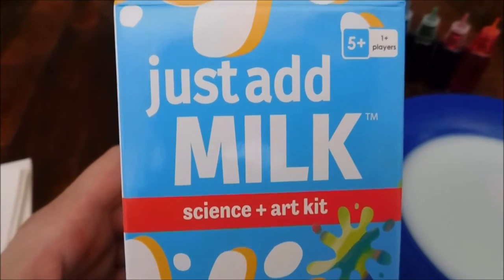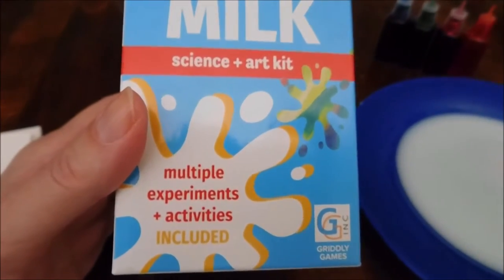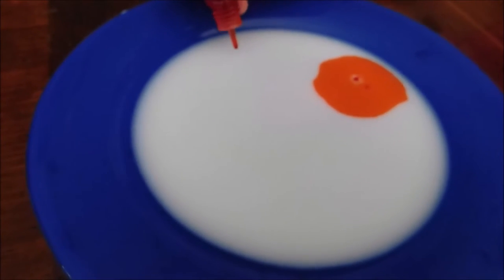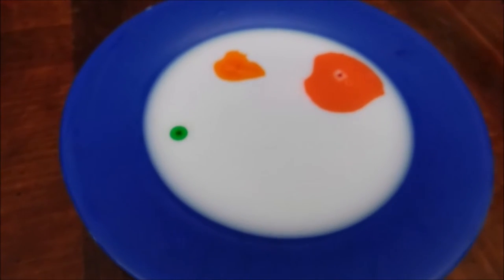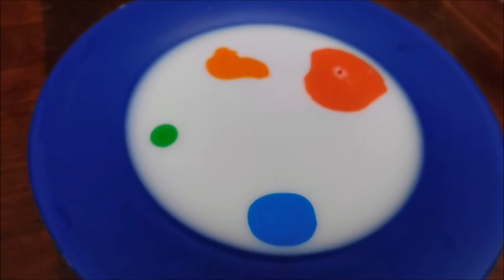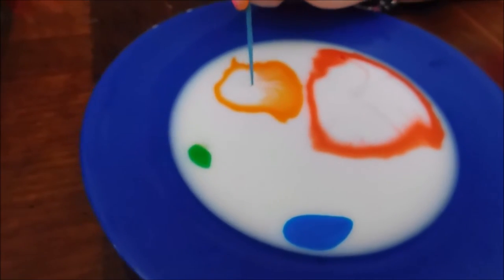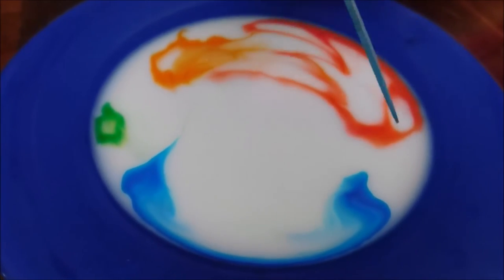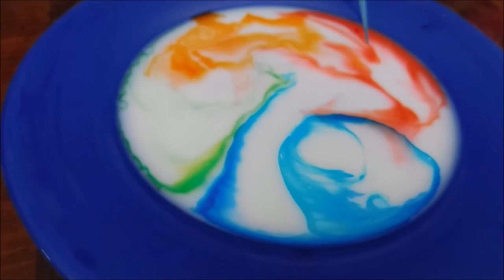Just Add Milk science & art kit by Griddly Games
We did experiment #1 in the Just Add Milk science & art kit by Griddly Games and it is awesome! Great gift or summer project!